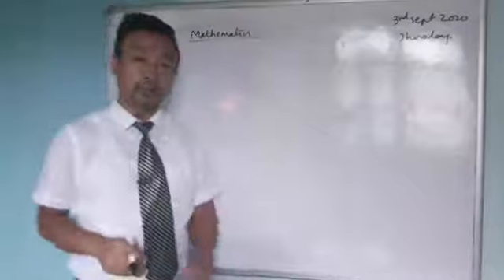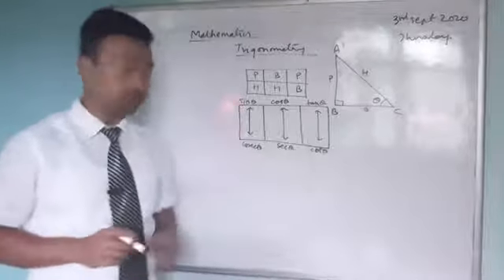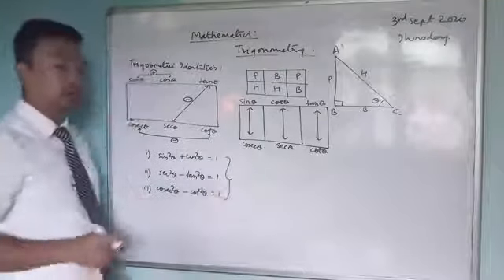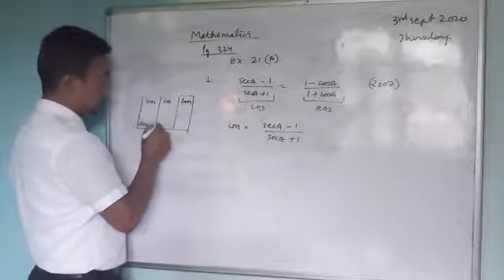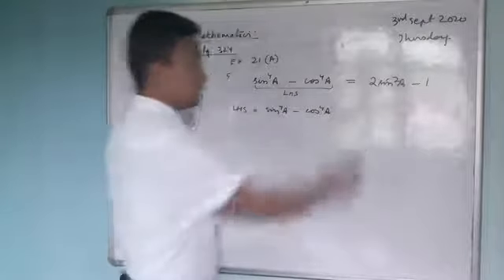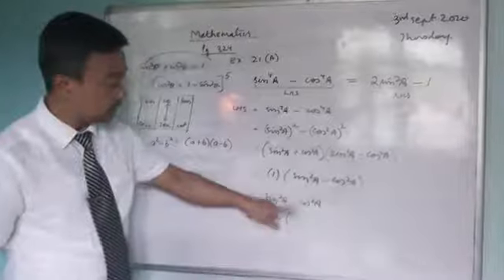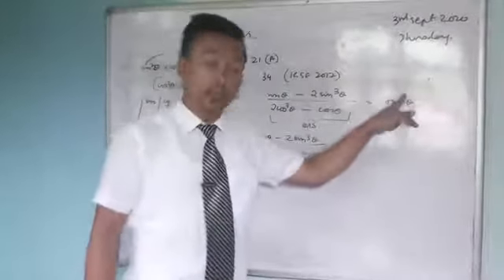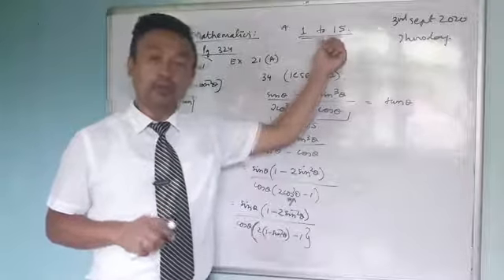Class 10 Math Topic: Trigonometry contd..